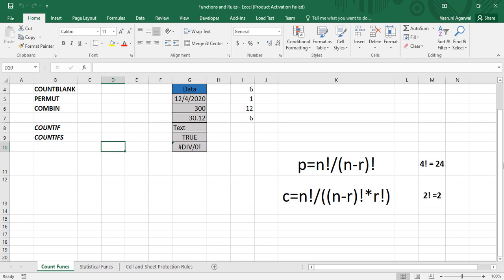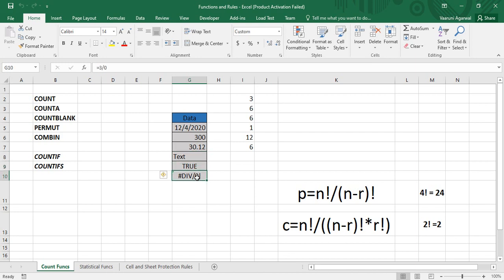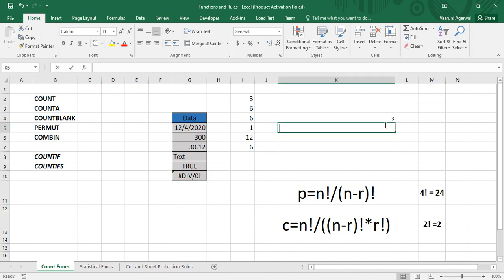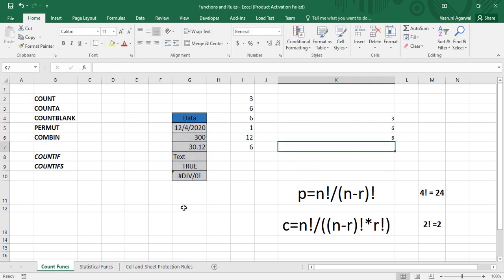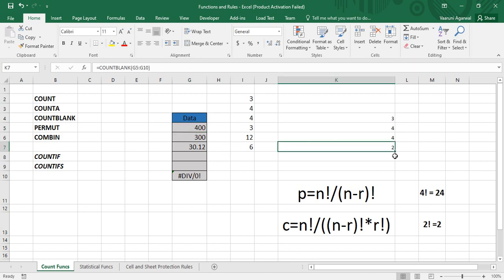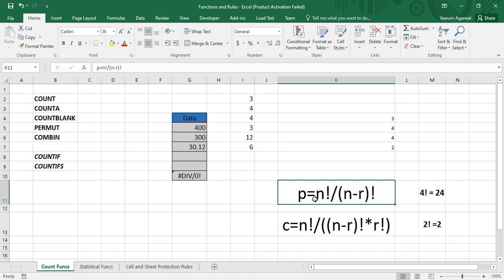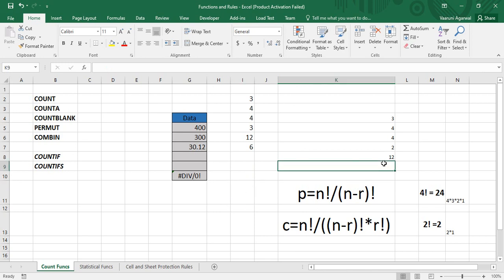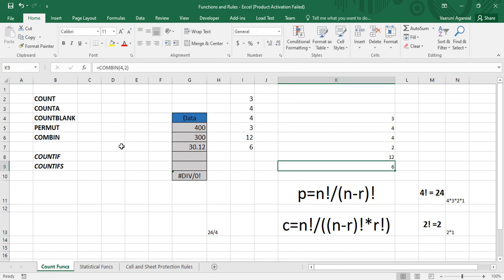Microsoft Excel Tutorial - Count Functions in MS Excel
In this MS Excel tutorials video, we are going to learn about the different types of the count functions available in MS Excel. The usage of the count functions is of utmost importance to find out the number of records in a particular sheet. So we are going to learn about:
COUNT
COUNTA
COUNTBLANK
PERMUT, and
COMBIN